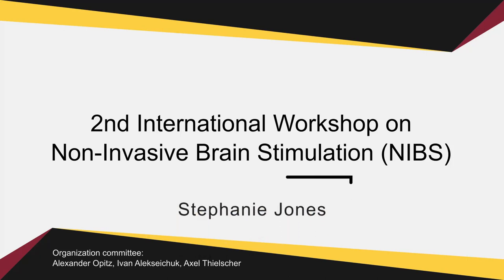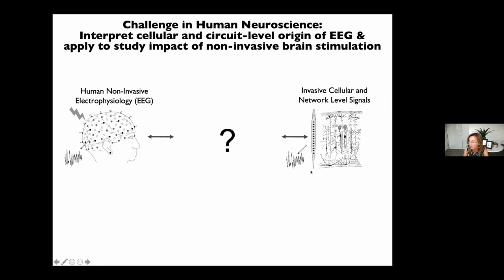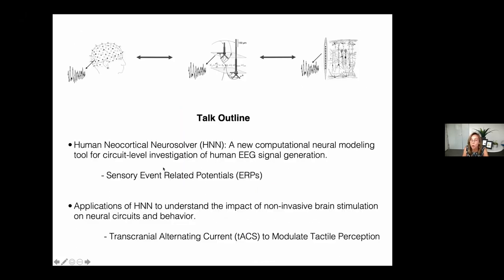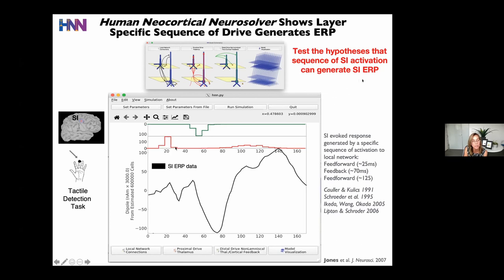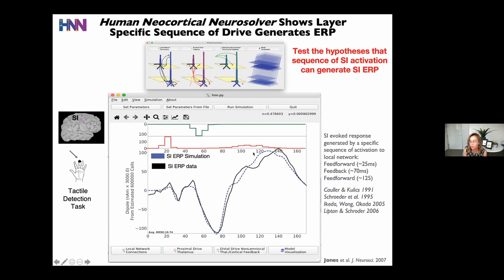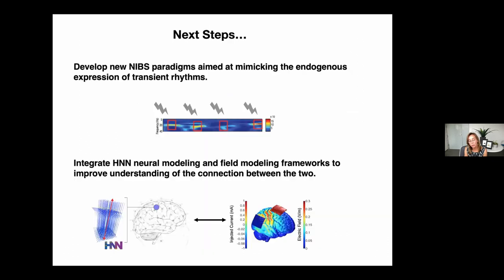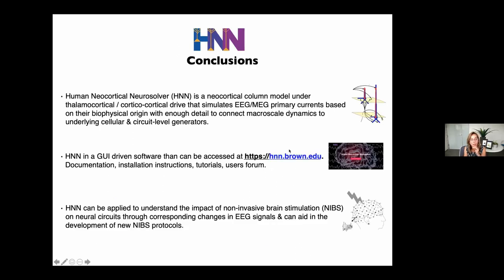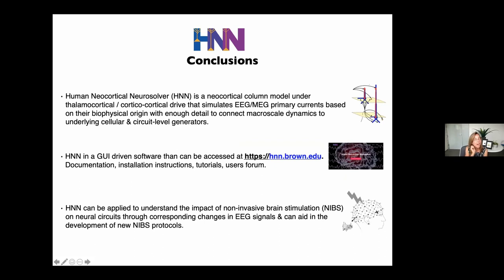HNN: a new tool to study the circuit origin of EEG and impact of brain stimulation / Stephanie Jones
Stephanie Jones - Human neocortical neurosolver: a new tool to study the circuit origin of EEG and impact of non-invasive brain stimulation // 2nd International Workshop on Non-Invasive Brain Stimulation 2021,